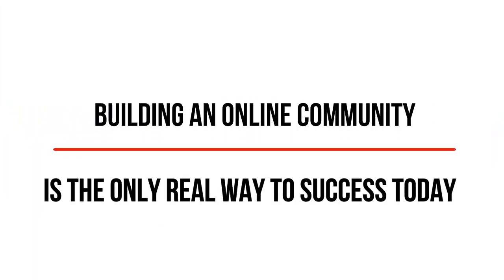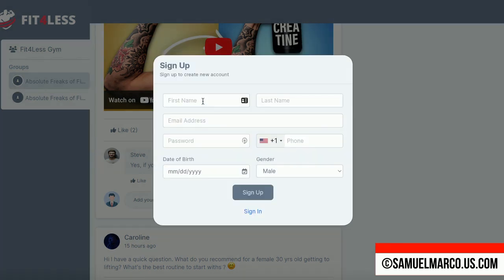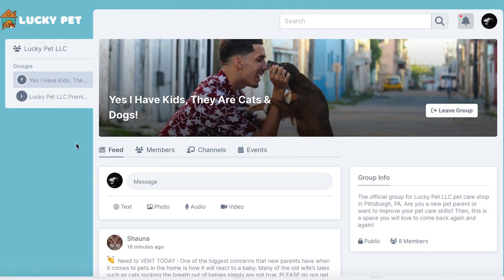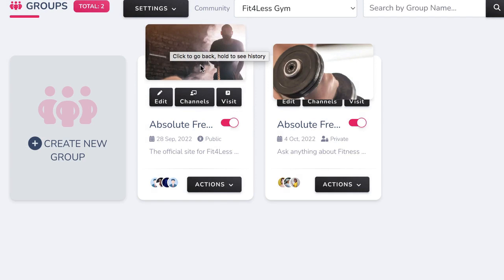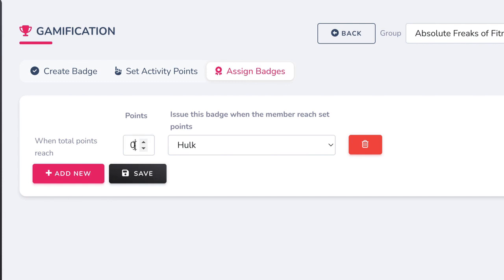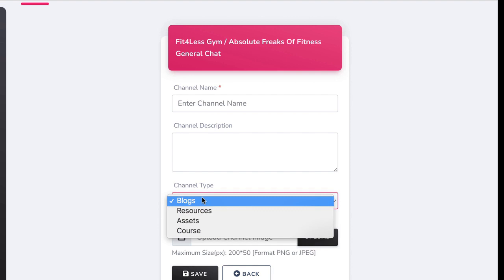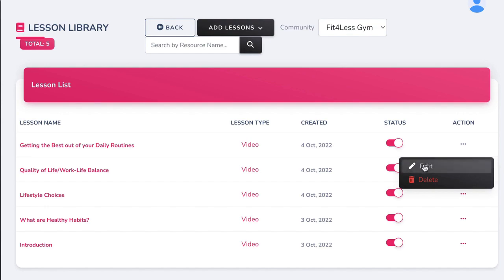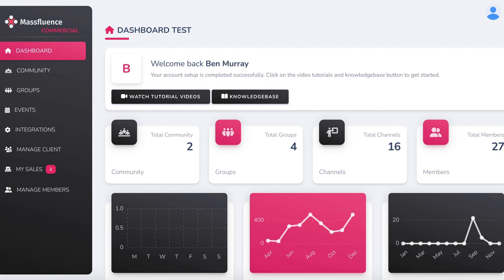Massfluence Review & Bonus Offer - Watch Massfluence Review & Get NoWhere To Be Found Bonuses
Massfluence Review & Bonus Offer:
Massfluence Review - Finally, help small businesses ditch dying ads & frustrating funnels for an all-in-one site building & lead generation solution.
Massfluence is a groundbreaking app that creates next-generation sites that do the hard lead generation, product selling, & community building for you automatically.
In a click, auto-build sites with engaging communities that grow via gamification for passive leads while simultaneously selling video courses & products to members on the site!
Massfluence comes with agency rights & technology, letting you charge monthly fees to other businesses that understand they need to build their ‘tribe’ online to survive a possible upcoming recession.